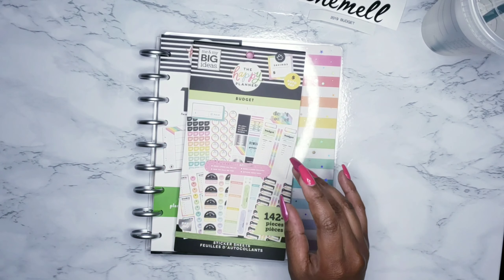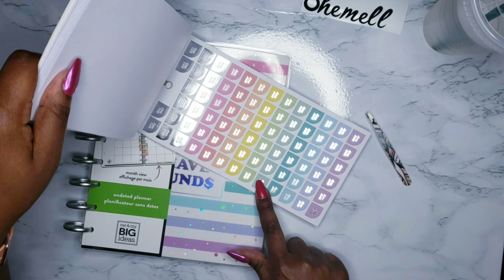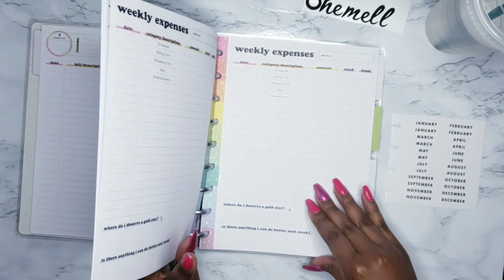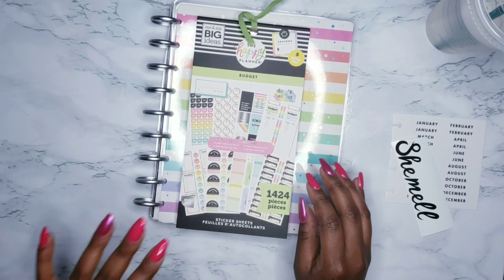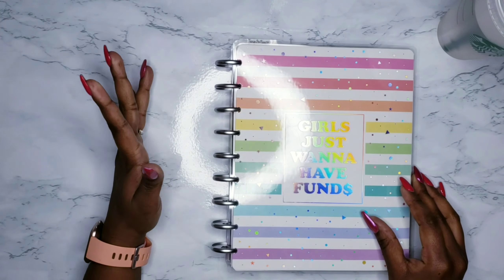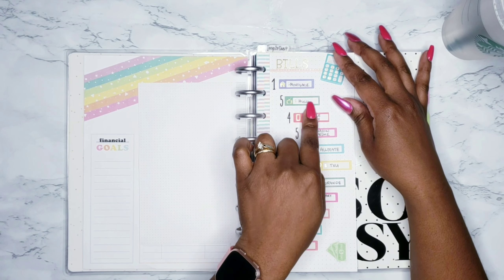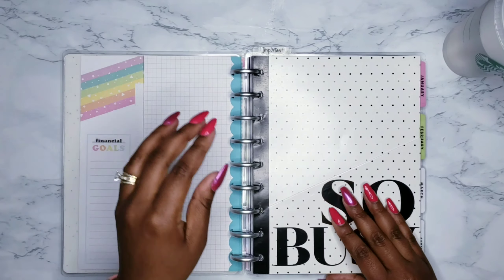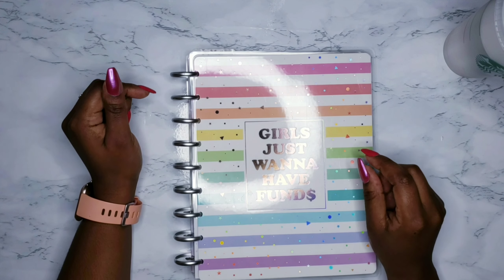2020 BUDGET PLANNER SETUP/FLIP THROUGH//NEW HAPPY PLANNER BUDGET PLANNER